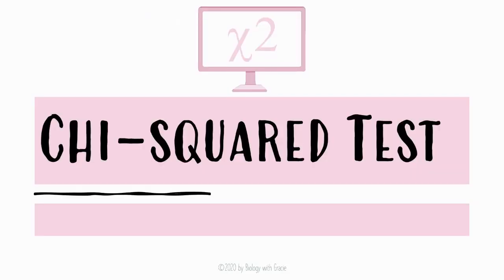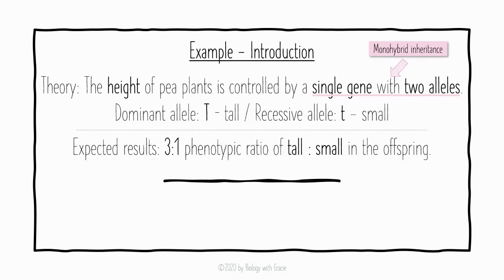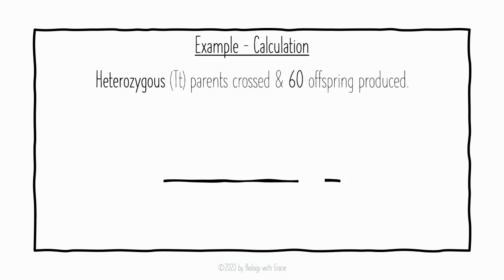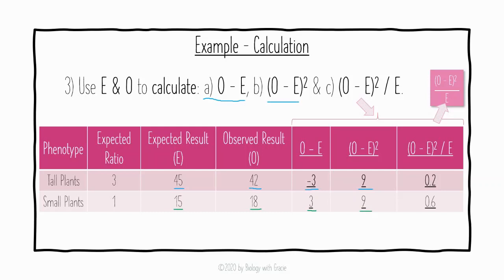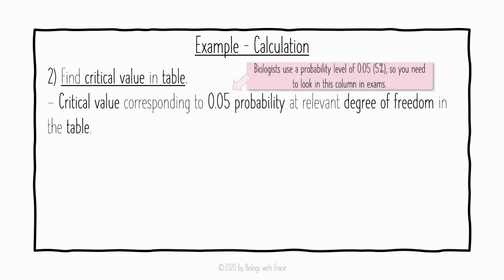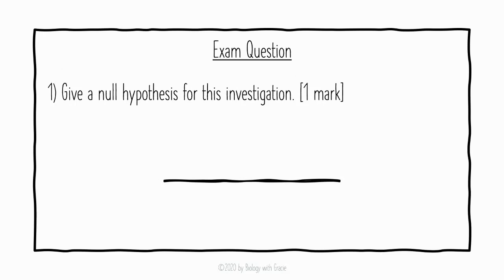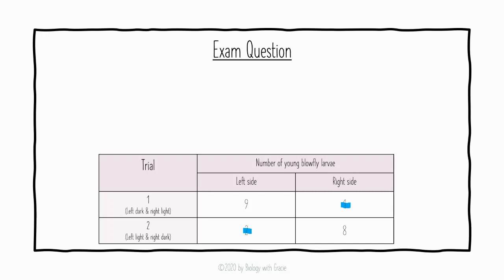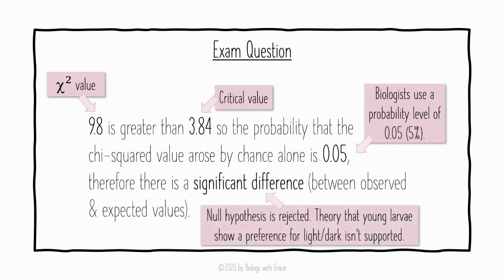Chi-Squared Test - Statistical Tests | A Level Biology & Geography ~ Biology with Gracie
Hey everyone! Today's video is on the Chi-squared Test as part of a new mini-series on Statistical Tests for A Level Biology and Geography!

Time stamps:
00:54 - Chi-squared Test Explanation, Calculations & Example
13:22 - Exam Question Practice

FAQs:

19 (My birthday is 14th Feb...yes, that's valentine's day! :D)
BSc Microbiology at the University of Leeds (2nd year Sept 2020)
Revision resources
University life and routines